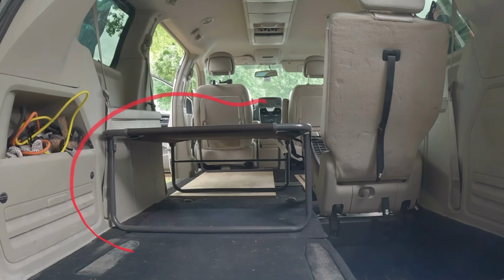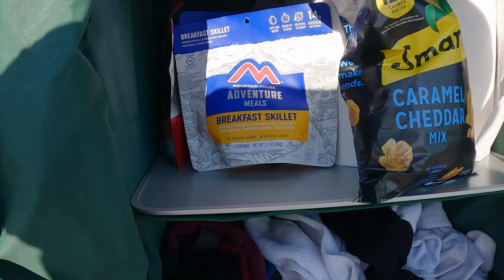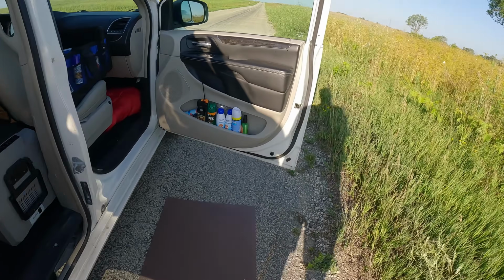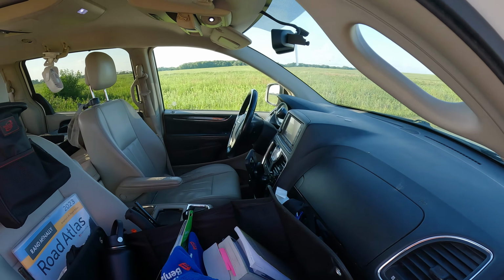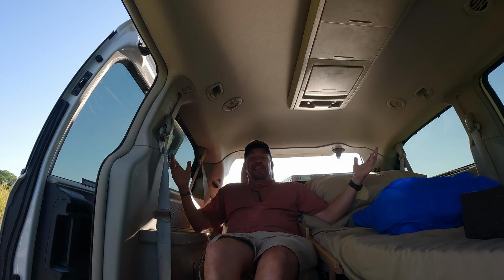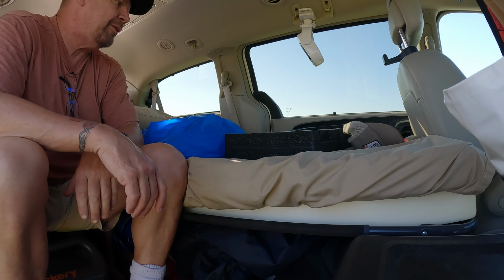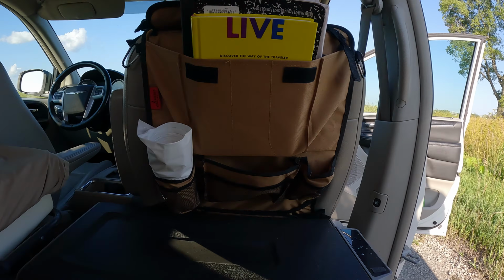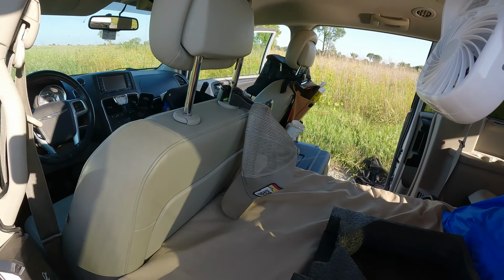Converting My 2013 Town & Country into a Camper | Appalachian Trail in 14 Days, 14 States, 14 Hikes!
Join me on an epic adventure as I transform my 2013 Chrysler Town & Country minivan into the ultimate camper setup. In this YouTube video, I will be showcasing all the details of my DIY conversion, from the cozy sleeping area to the accessories that will help make the long trip more comfortable. Follow along as I embark on a journey along the breathtaking Appalachian Trail, visiting 14 states and completing 14 hikes in just 14 days. Get ready for stunning scenery, outdoor challenges, and the freedom of life on the road. Don't miss out on this thrilling exploration!

0:00 Minivan Camper Introduction
1:11 Leveling the Van Floor and Bed
2:00 Rear End Van Storage
3:00 Front Seat Storage
3:35 Sleeping / Living Area of Van
6:23 The End